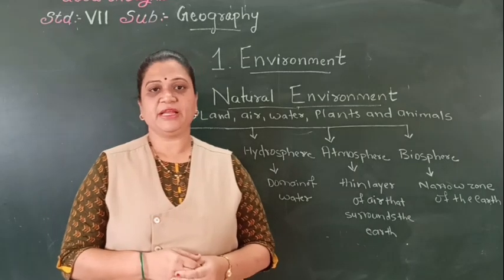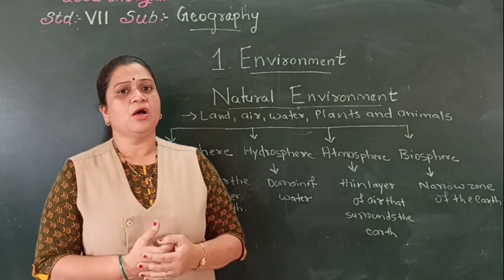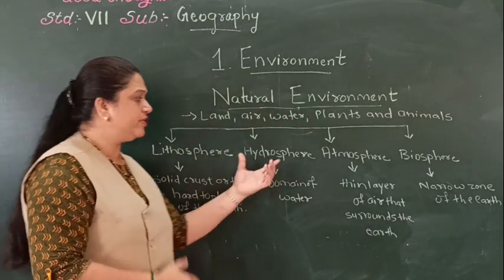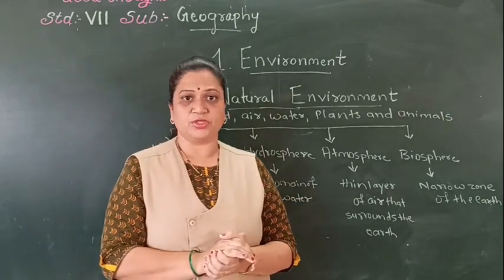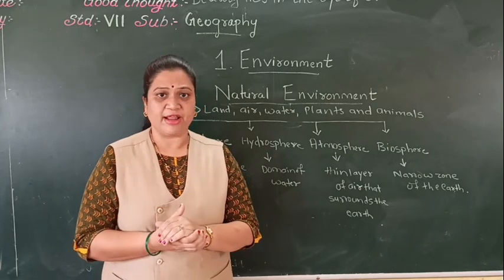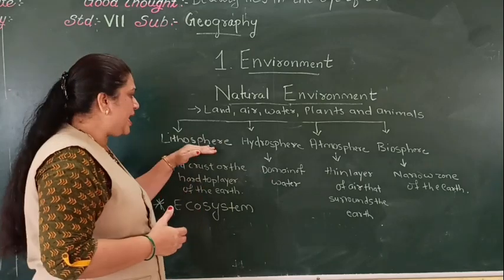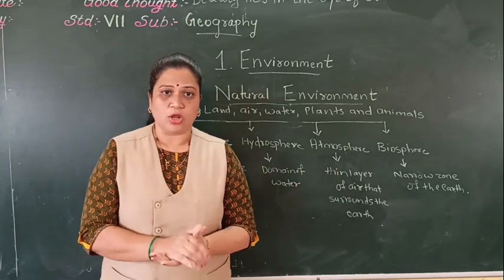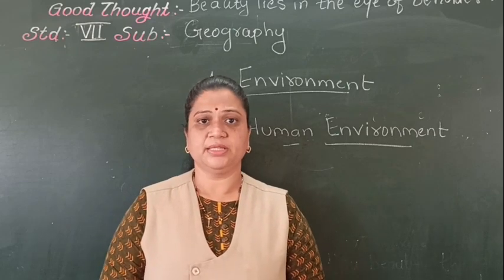ENVIRONMENT PART 2 Class VII